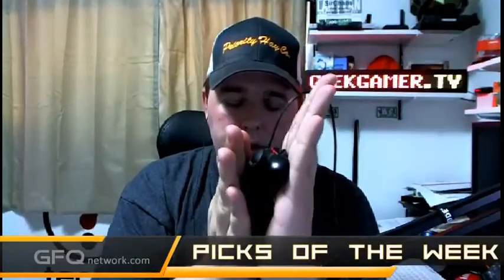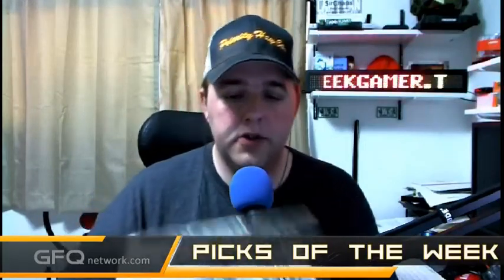Pick of the Week: Spyder Monitor Calibration System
The Spyder3Express Color Calibration System from Datacolor allows you to calibrate your monitor so that the image that it displays matches the true color stored in the image file. This ensures that the image you see is displayed the same that it is on other calibrated screens as well as prints. It features a standard USB interface compatible with Mac and Windows systems.